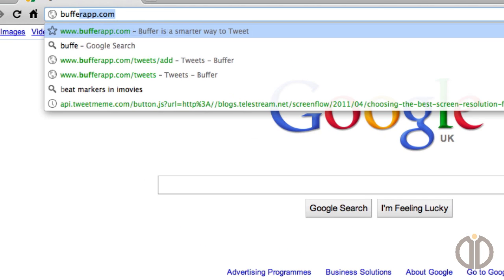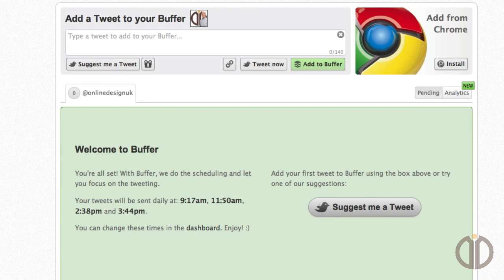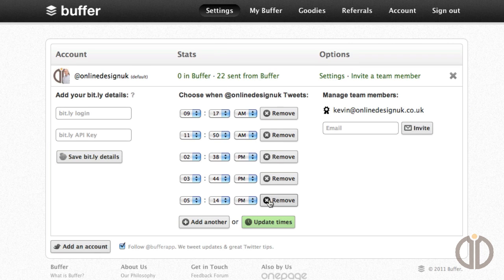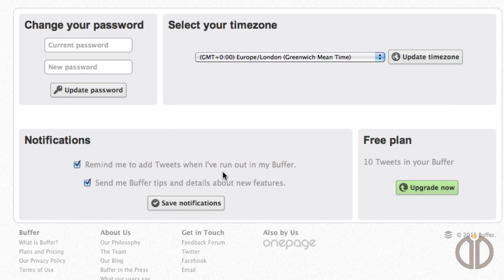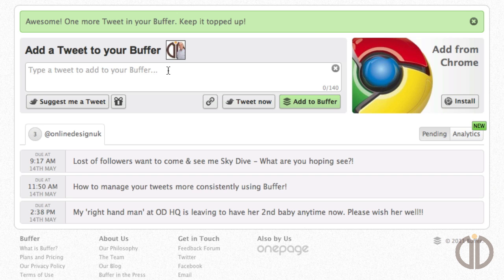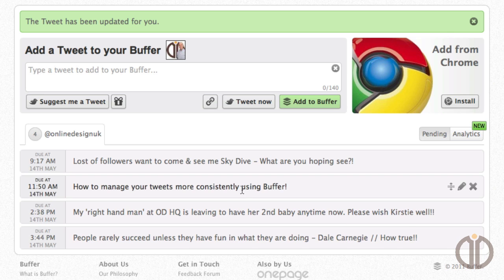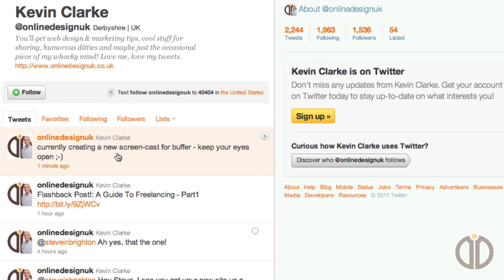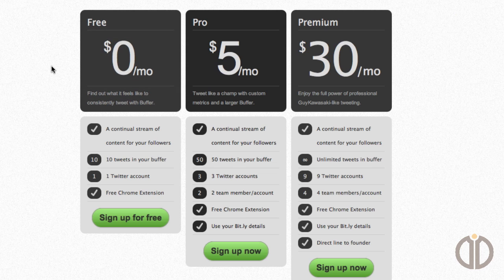How To Schedule Your Tweets On Twitter Using Buffer!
This is a tutorial showing how Buffer can help you be a more consistent tweeter!